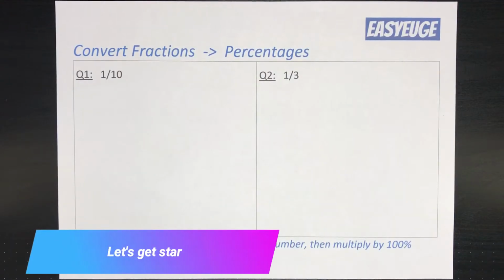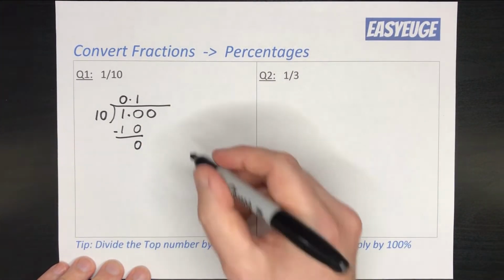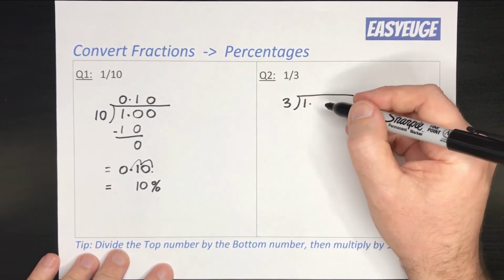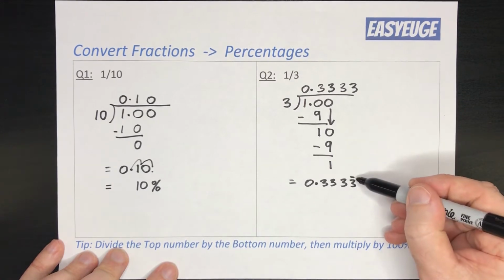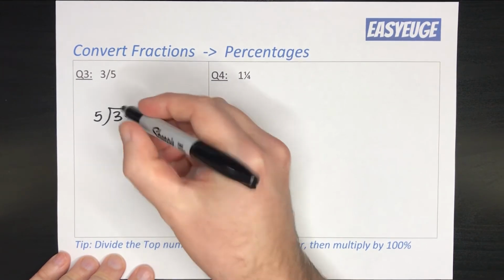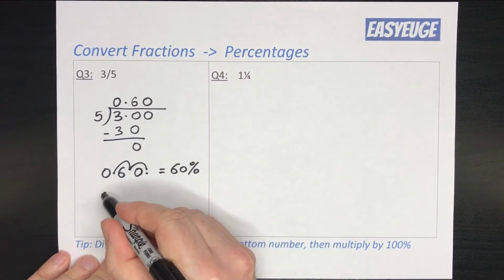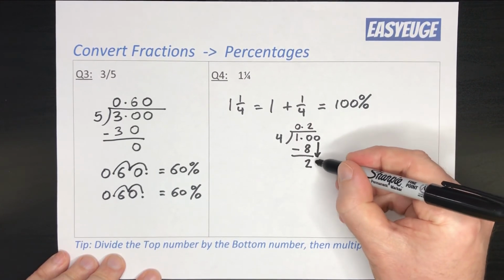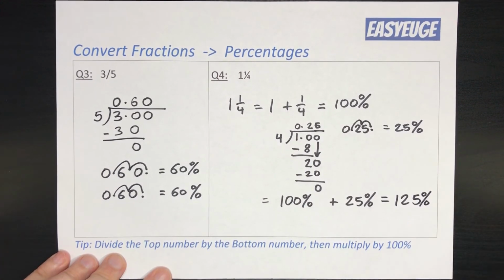Convert Fractions to Percentages, How to Convert Fractions to Percent (Easy)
Learn How to Convert Any Fraction into a Percentage in this easy to follow, instructor-led video from EasyEuge. Also Learn how to Convert Mixed Fractions and Mixed Numbers into Percentages too.